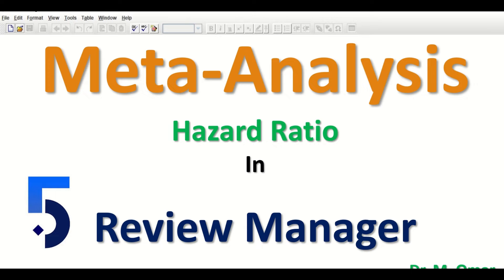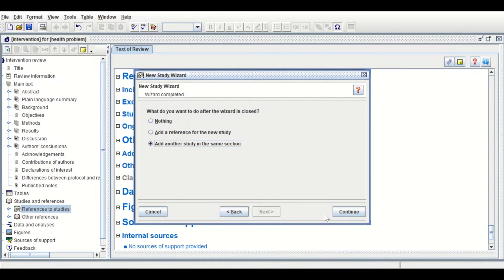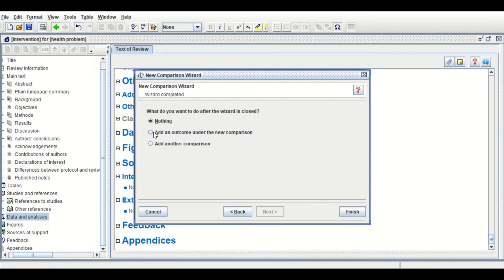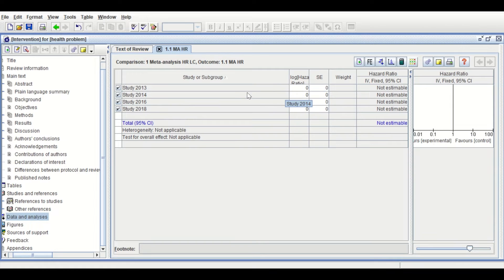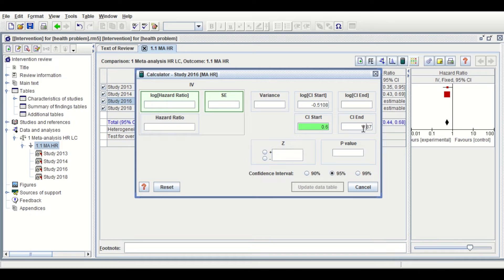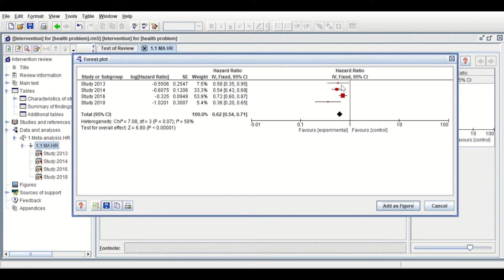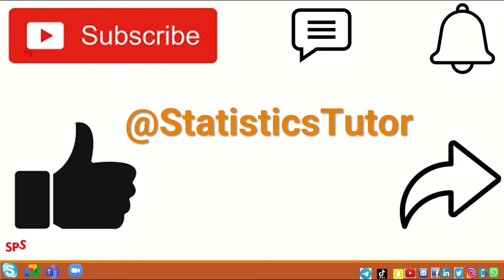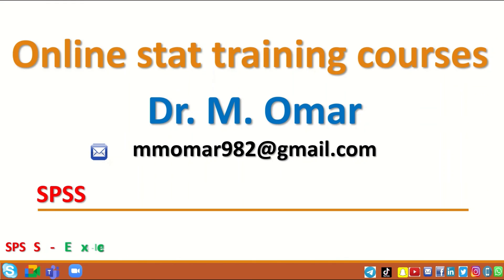Meta Analysis using Hazard ratio in Review manager RevMan